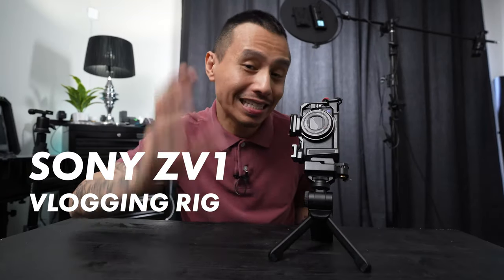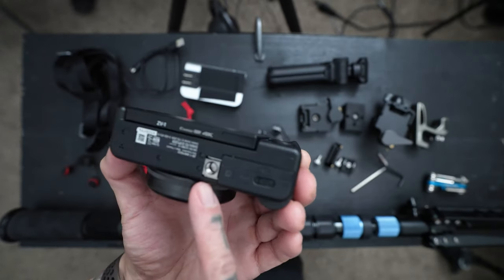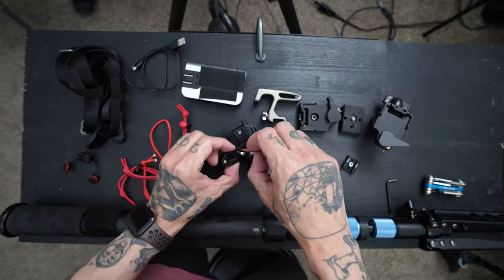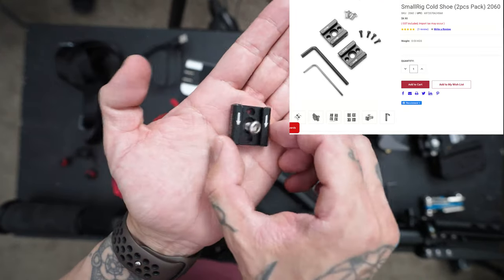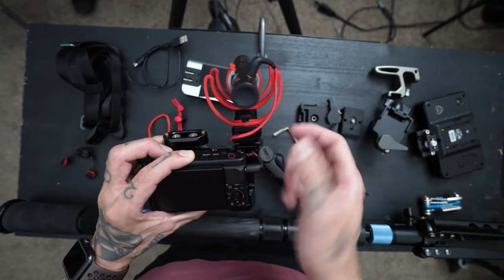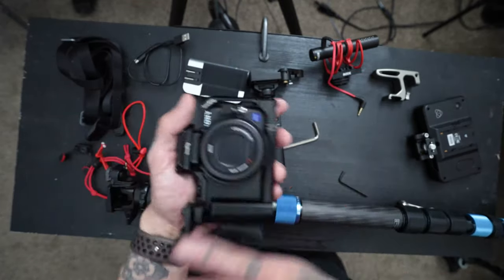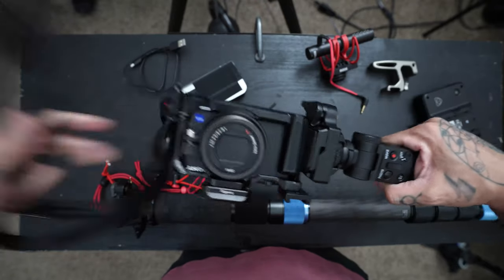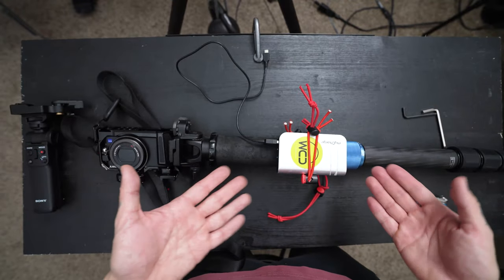Sony Zv1 Vlog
I've been doing these mini vlogs on youtube shorts and IG reels and this is the kit and setup I use. The Sony ZV1 with a few smallrig accessories.

SmallRig Camera Cage for Sony ZV1 Camera 2938
SmallRig Mini Quick Release NATO Rail (48mm) 2172
SmallRig Mini Top Handle for Light-weight Cameras (NATO Clamp) HTN2758
SmallRig Cold Shoe (2pcs Pack) 2060
SmallRig Monitor Mount with Arri Locating Pins 2174 (New Version)